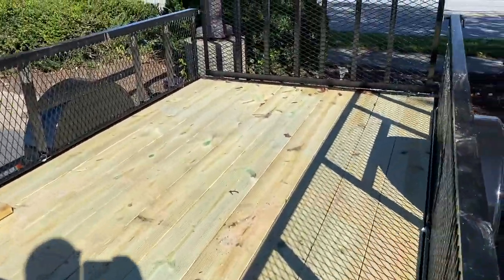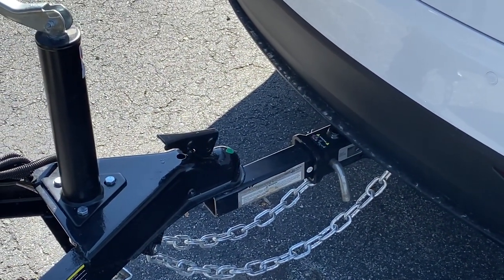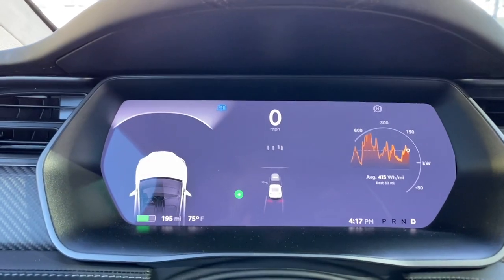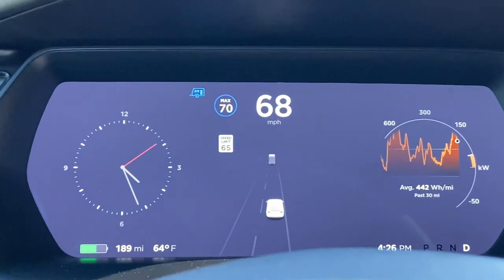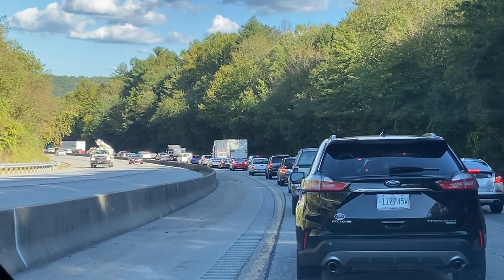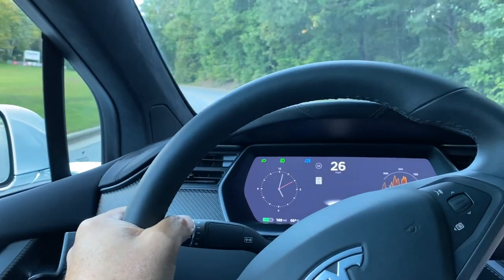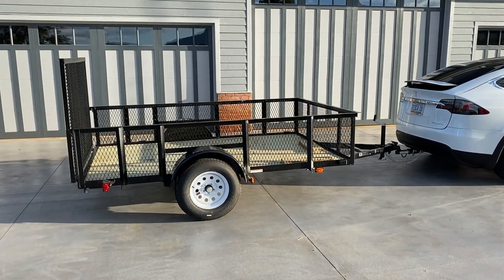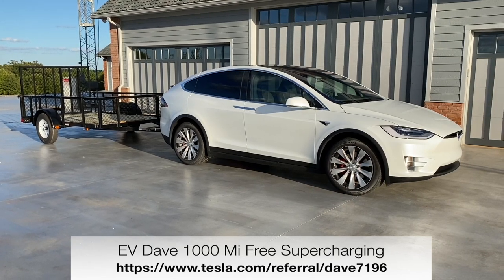Trailer Towing in a Tesla Model X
See how a Tesla Model X tries to pull a trailer.   Have a Look.